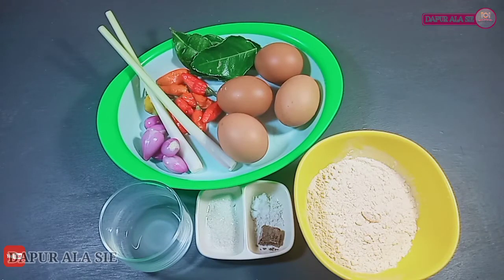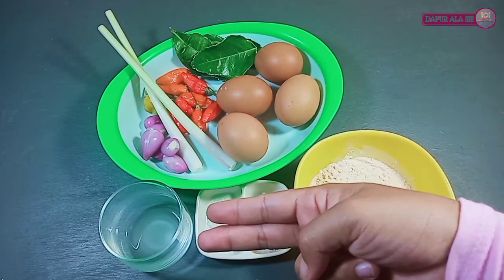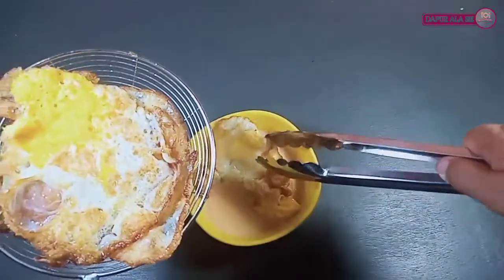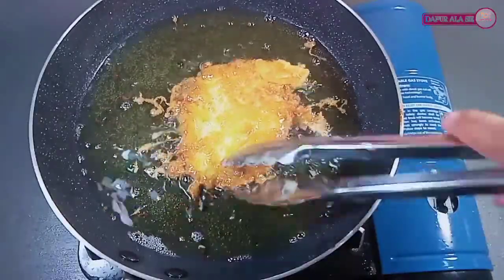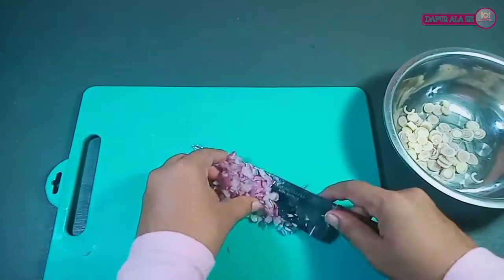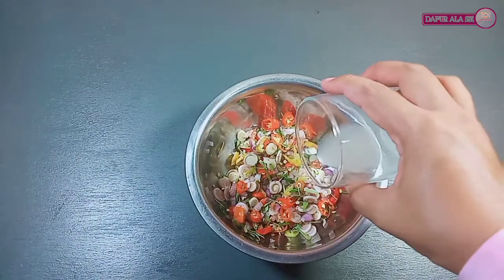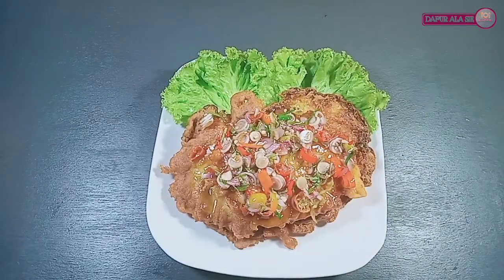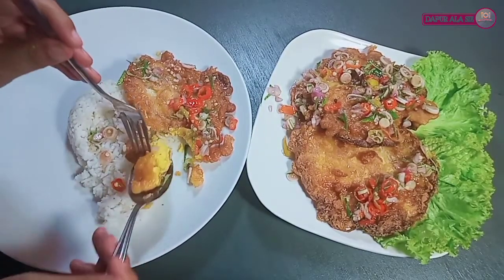Resep Telur Krispi Sambal Matah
Assalamuallaikum...hai manteman kali ini SIE share lagi resep masakan yaitu; "Telur Krispi Sambal Matah". Masak berbahan telur  ekonomis, simpel, & tentunya enak parah!! Wajib dicoba resepnya.. recommended deh!!

Bahan;
4 butir telur ayam
5-7 lembar daun jeruk
10 cabai rawit
2 batang sereh
5 siung bawang merah
8 sdm tepung serbaguna/ 1 sachet 75gr
Secukupnya garam & gula pasir
1 sdt air perasan jeruk nipis/lemon
Minyak secukupnya